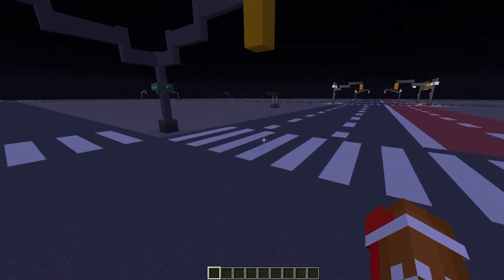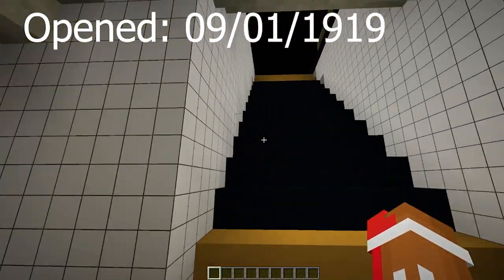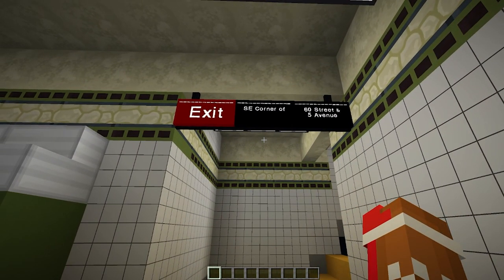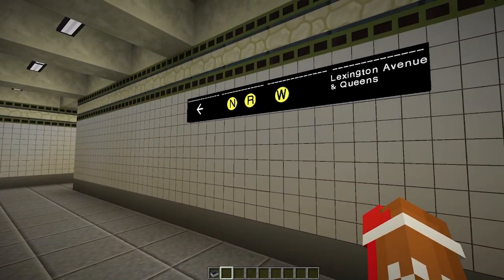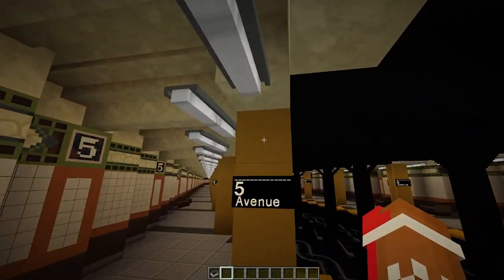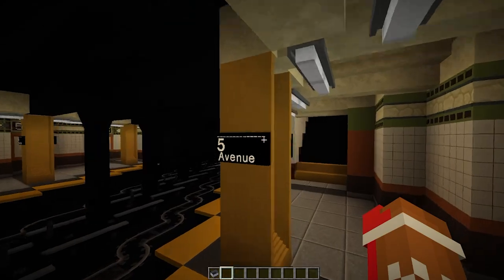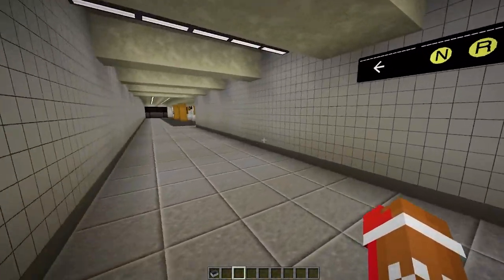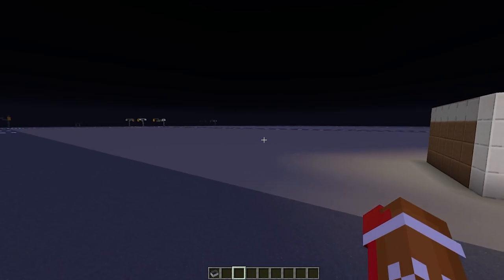Minecraft MTA | Season 2 Episode 59 | 5 Avenue 59 Street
I built the 5 Avenue 59 Street subway station, tried to upload this the 2nd of 2021 to have a 3 day streak but it's coming the day after, had to sort stuff out so I couldn't record it intime for an upload on the 2nd.
5 Avenue 59 Street:
N R W
local / express 2 lane track side platform station